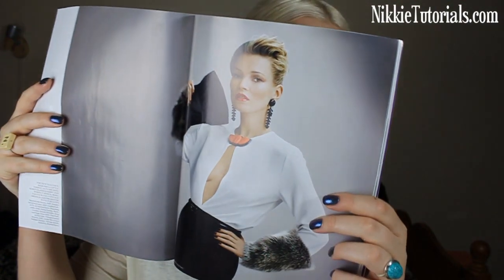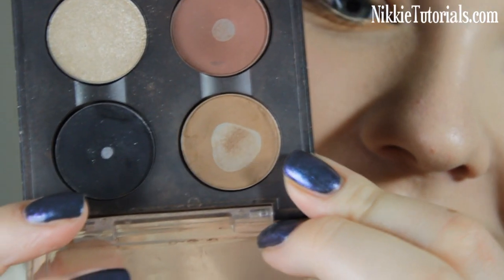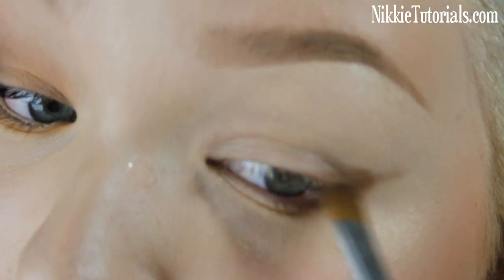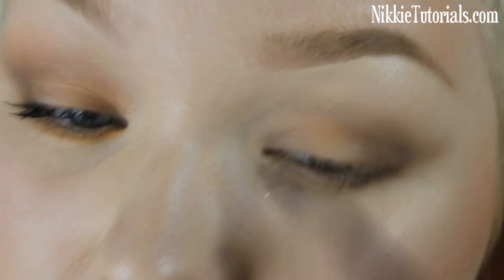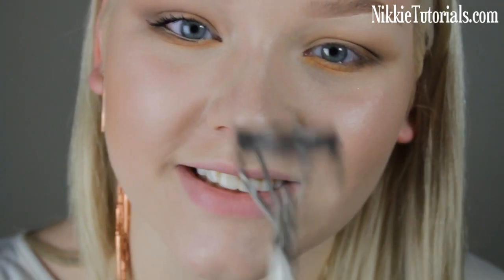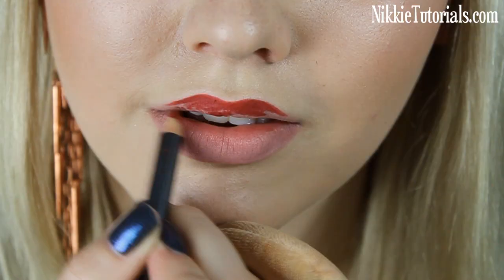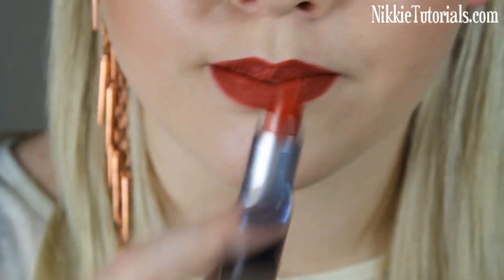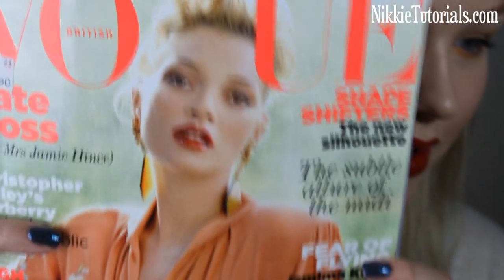British Vogue Kate Moss Cover Inspired Makeup Tutorial